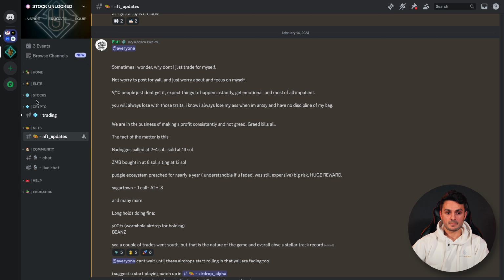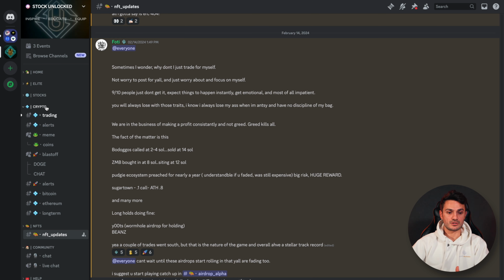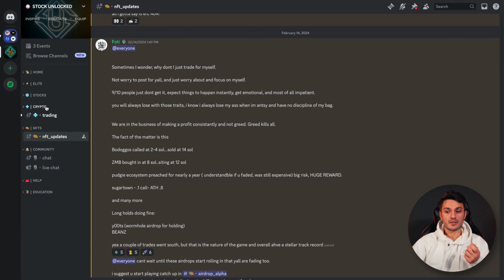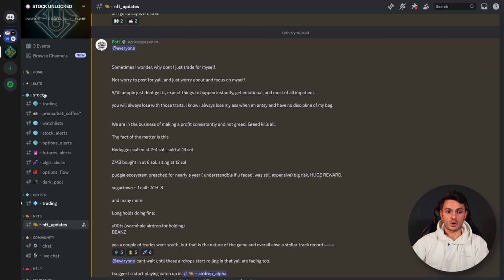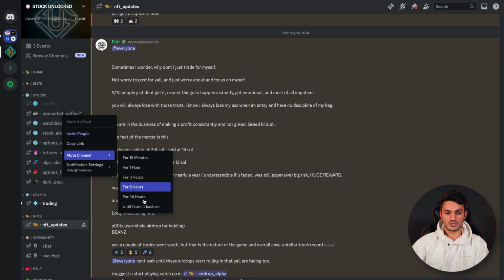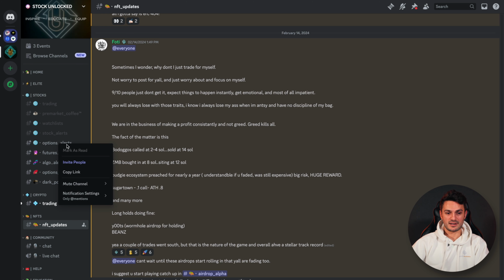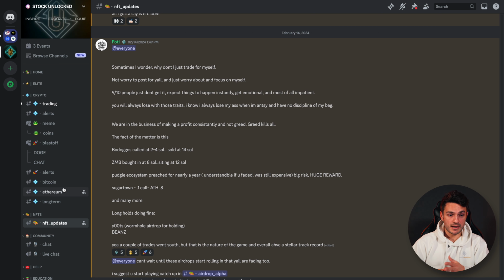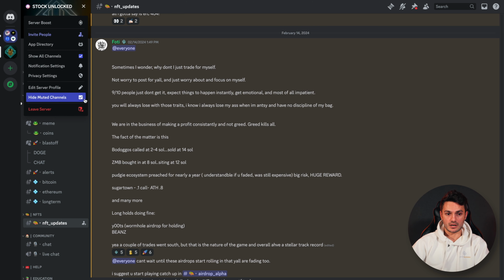The Tools: How to Optimize our Discord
This video goes over on how to optimize our discord for alerts and channels that you need.

📈If you want to truly learn how to trade stocks and crypto with our proven strategies please check out our

Socials to educate you.